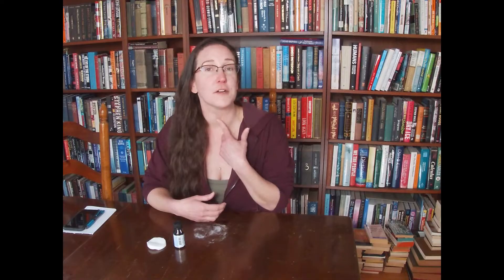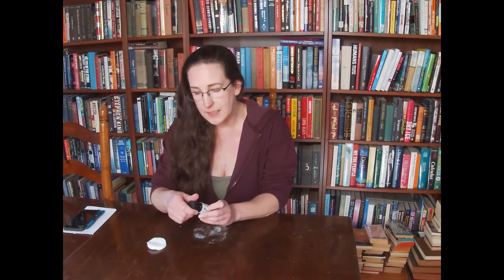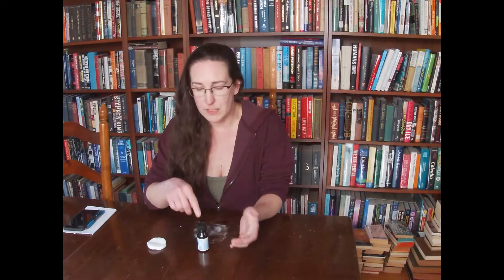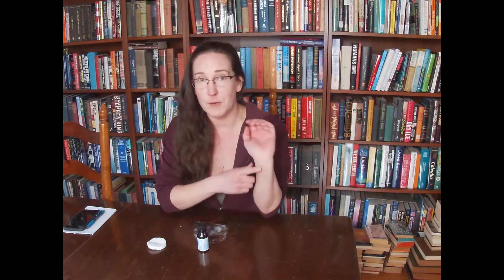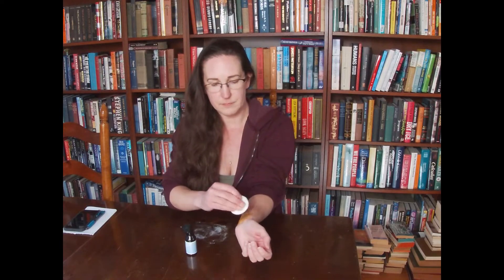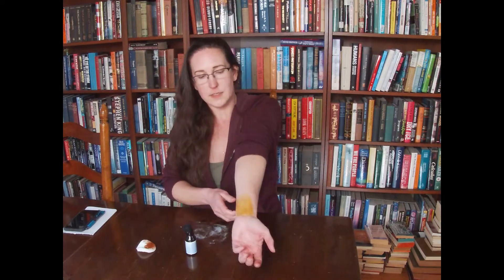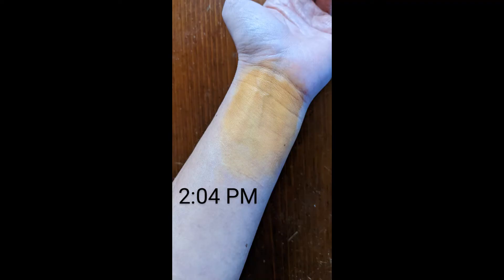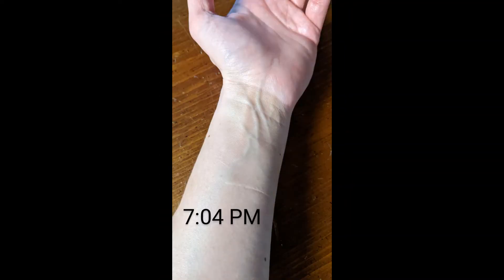My Iodine Deficiency Home Test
👋 In this video I share how to test yourself for Iodine Deficiency at home. This is a personal video with my own health struggle with low iodine, best sources of iodine, and some iodine nutritional facts.

The body needs iodine and every person can have a different reactions or symptoms to low iodine and it is not my intention to diagnose anyone's health issues.

I have found this simple iodine deficiency test to be an easy way for me to monitor how my body is responding to iodine levels.

I always respond to the comments on my channel.

⚠️Etsy has permanently deactivated my 5-star rated herbal shop because my products actually WORK! The reviews speak for themselves; people are getting massive relief from their pain and skin ailments with my products. Hopefully soon I’ll have a new platform for easy online shopping for you!
The opposition against natural medicine and herbs is real and pervasive, let's make sure they don’t win!